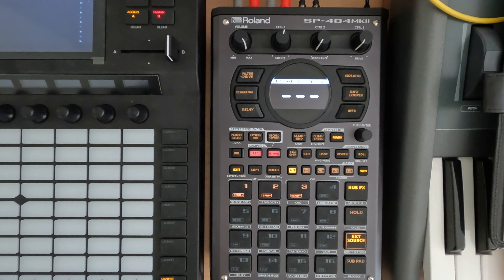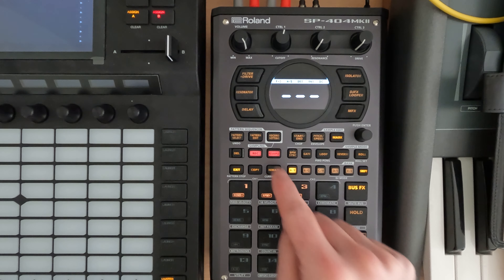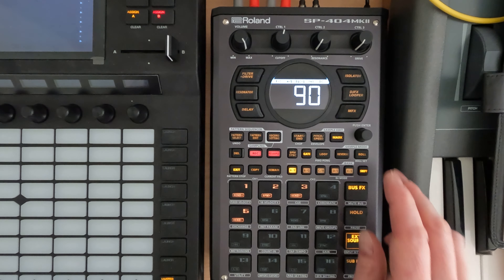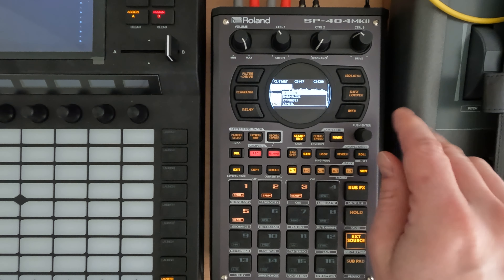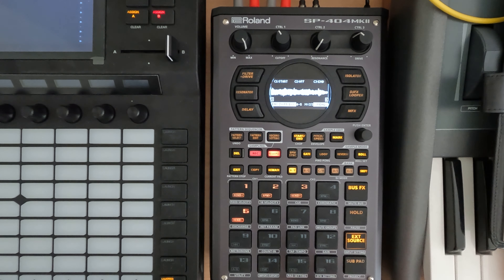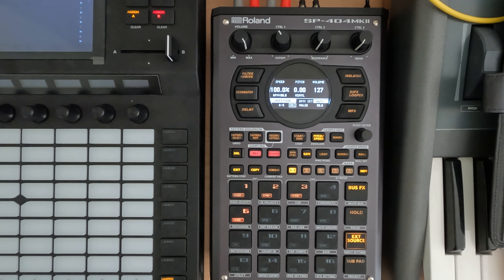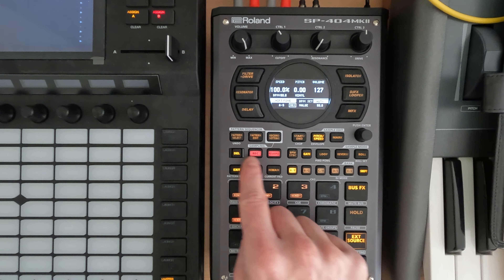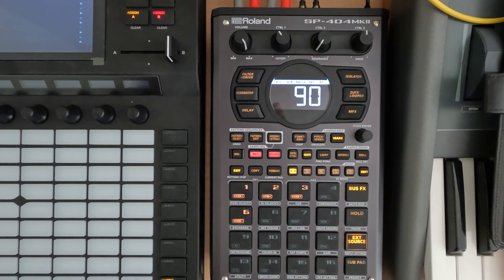SP404 mk2 30.3 - Old School Tips: Gated Chops and Triggers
It might be simple, but good chopping and use gates to get that really tasty cutoff can make a huge difference on a lot of sampled material.  What are you waiting for?  Get chopping and abuse those hards gates!

Keep making music ya'll, and let me know if you've got any favorite tips, tricks or techniques you'd like me to highlight!